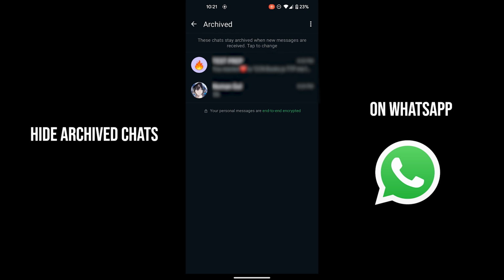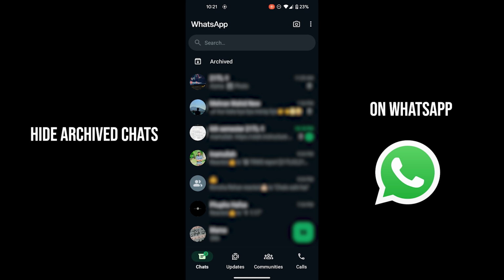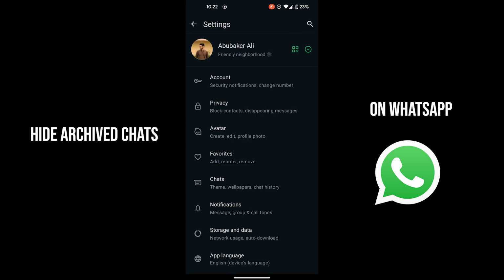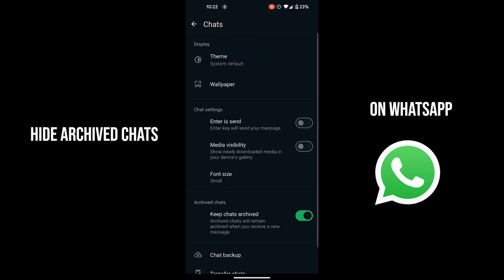How To Hide Archive On WhatsApp 2024 || Full Steps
in this short tutorial am going to show you How To Hide Archive On WhatsApp in 2024.